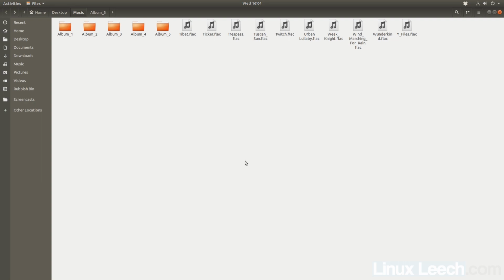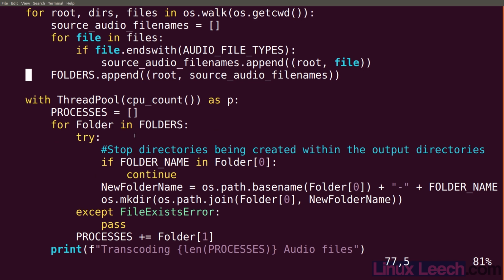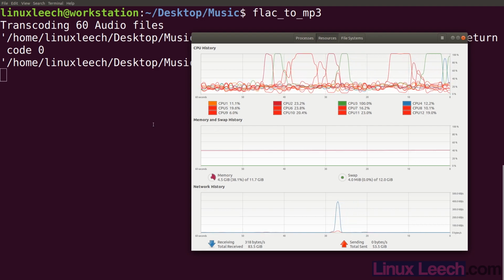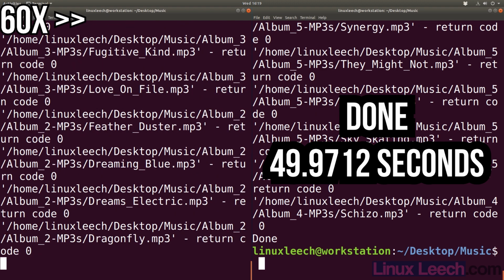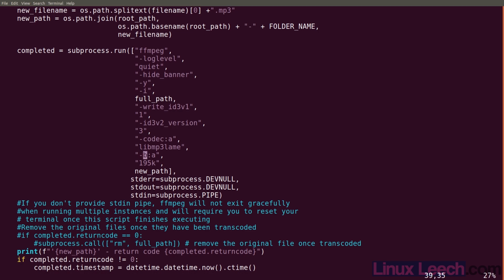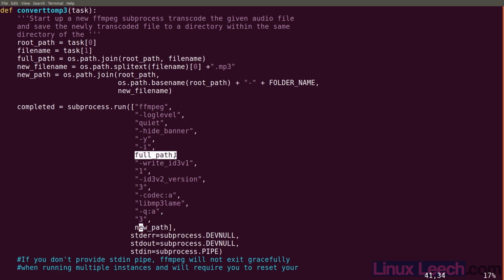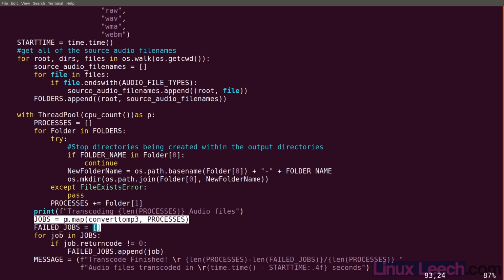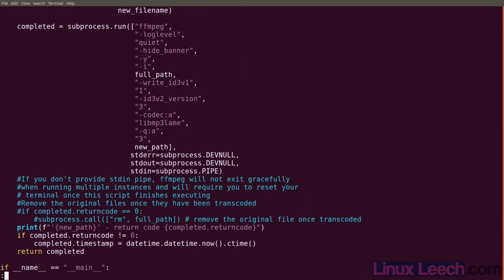FFMPEG Python - Convert Audio Files to MP3 SUPER FAST ! 🔥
How to convert thousands of flac, wav, wma, aac, m4a, aiff, webm, ogg, opus or raw audio files to mp3 🔥super fast🔥 using ffmpeg and Python.

In this video we start off by simulating a bash for loop and converting the flac test files sequentially using ffmpeg to demonstrate that only one CPU core is used to transcode the group of flac files to mp3 files using this method. Leaving all of the other CPU cores essentially idling.

We then modify the python script with one simple change to use all of the available CPU cores to convert our flac files to mp3 files and this gives us a massive speed boost, we cut down the transcode time significantly.
Finally we increase our transcode speed even more by using variable bit rate (VBR) mp3 files instead of creating constant bit rate (CBR) mp3 files.

This allowed use to increase our transcode speed to over 725%🔥 ( yes you read that right, Seven hundred and twenty five percent speed increase ) faster than our bash for loop method.

We could probably get this speed increase go a little higher if we were to use asycio instead of a thread pool as this would eliminate the thread creation overhead and thread banging wouldn't occur. I may test this in the future but I think over 725%🔥 speed increase is pretty good for a 20 minutes rough python script.

Would be interesting to see how fast this would be on a 64 core AMD Threadripper.🔥

FFmpeg version: 7:4.1.3-0ubuntu1